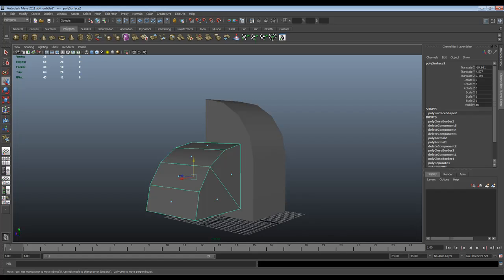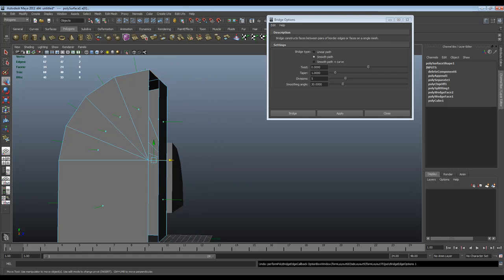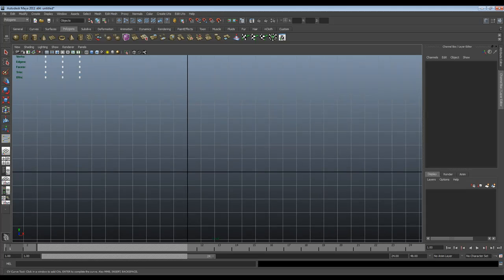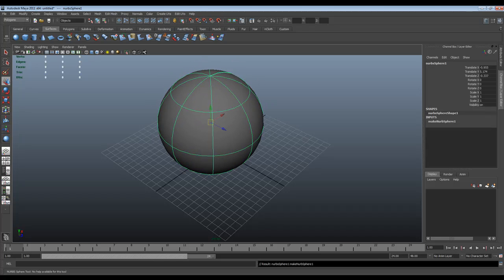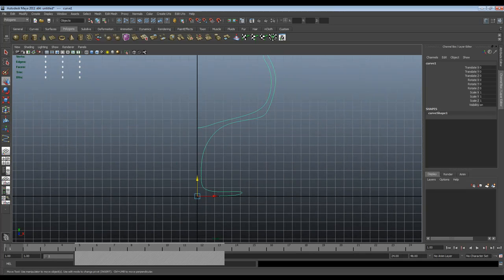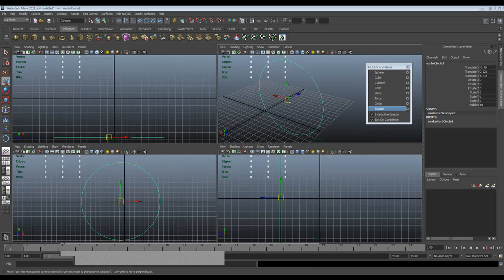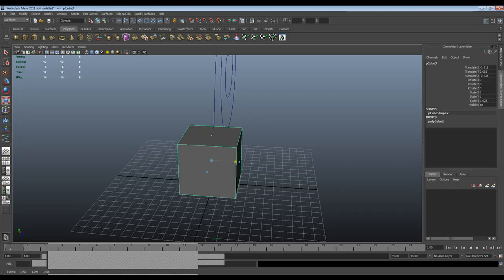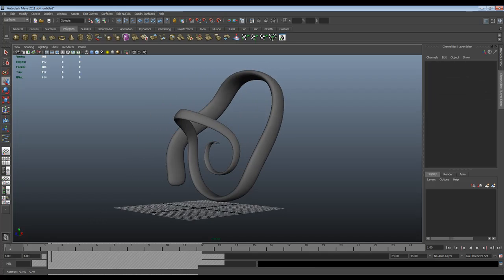KGR Vjezbe - Polygonal Tools Part 2